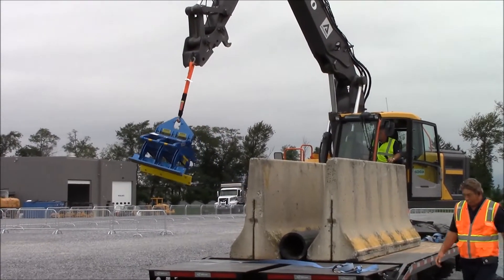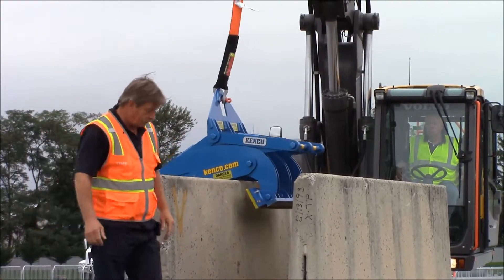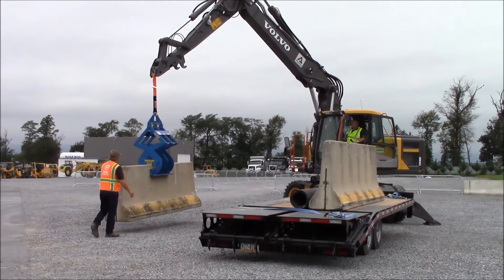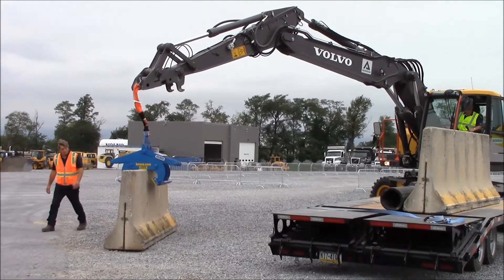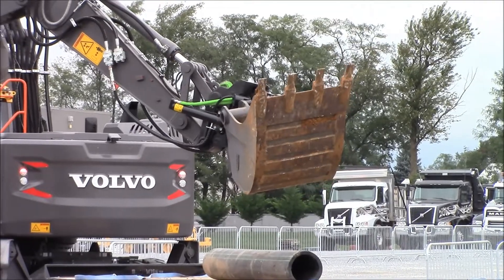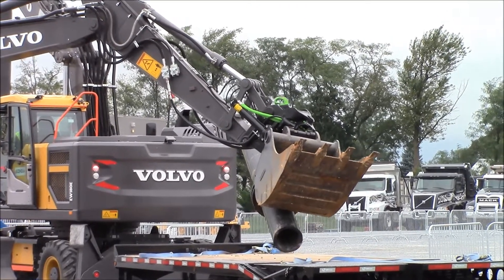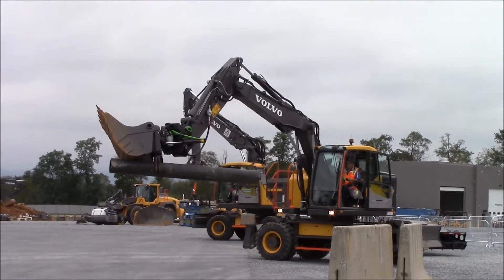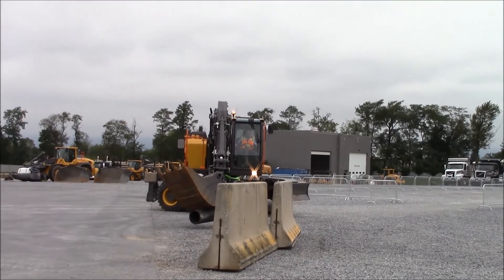Wheeled Excavators Take on Barriers and Utility Work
This footage of a wheeled excavator demo at the Volvo Construction Equipment North America Customer Center ended up on the cutting room floor due to poor audio quality (apologies in advance) but provides good examples of the versatility of these machines in road and utility applications - especially with the right attachments.

Learn more about how one modest-sized (but growing) contractor is using these machines